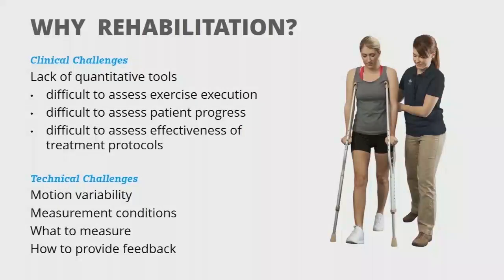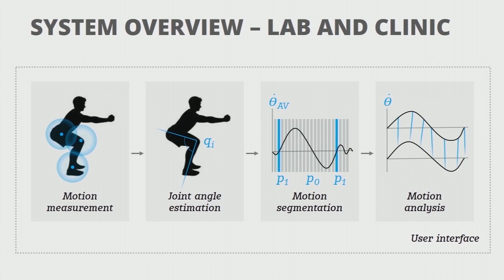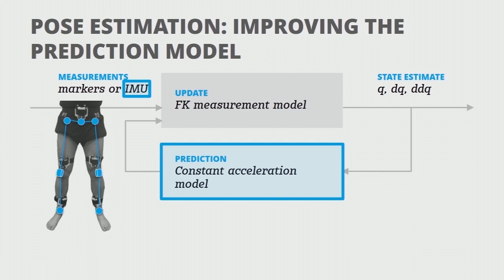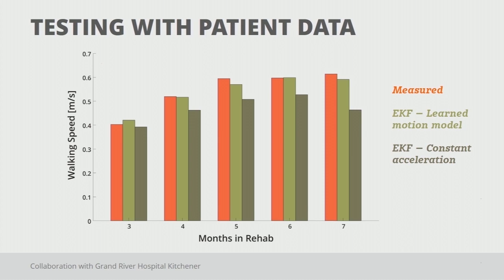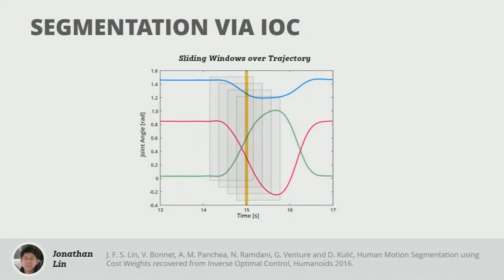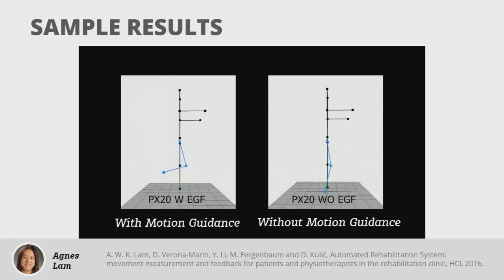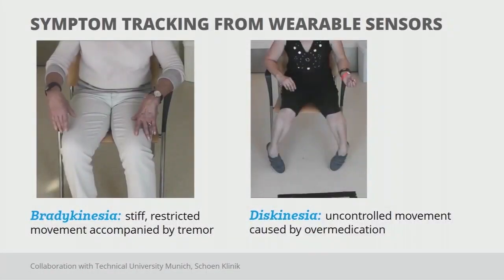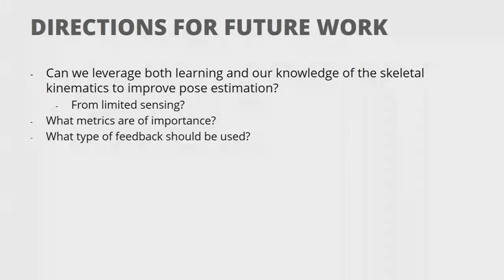ICRA18 Keynote: Human Motion Measurement and Analysis: from the Lab to the Clinic and the Home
ICRA18 Keynote:  Dana Kulic, Dept. of Electrical and Computer Engineering, Univ. of Waterloo

Human Motion Measurement and Analysis: from the Lab to the Clinic and the Home